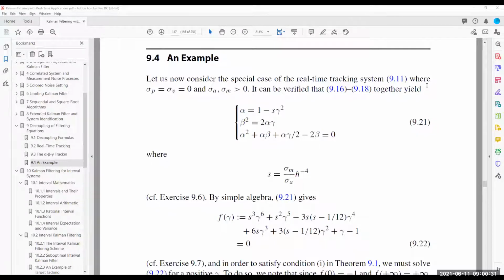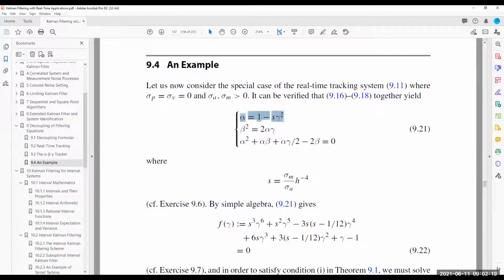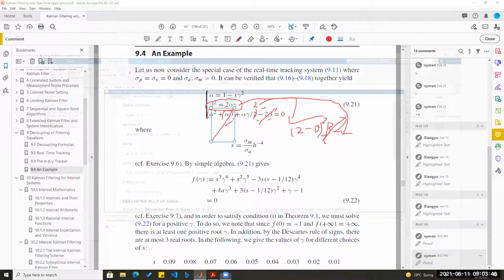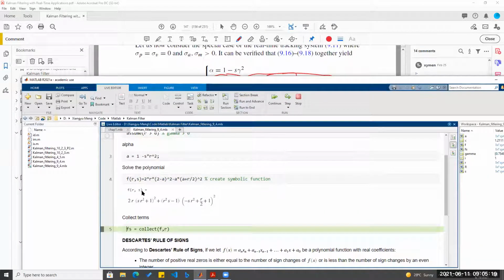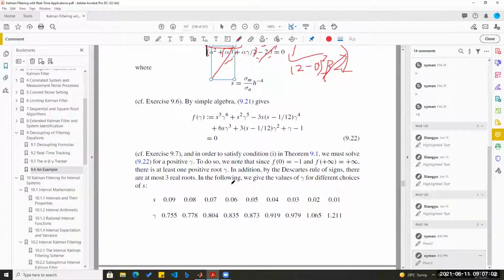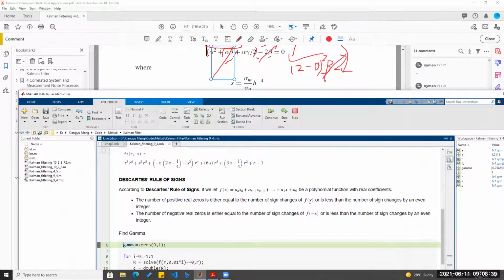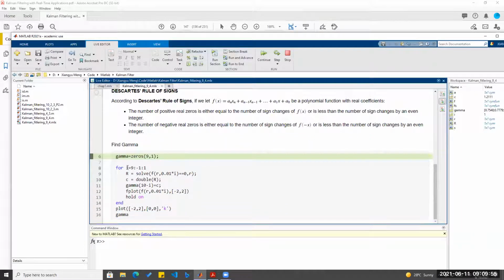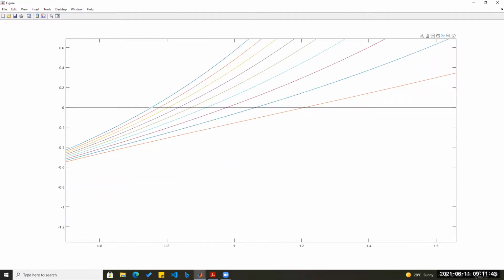9.4 An Example Part 1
Kalman Filtering with Real-Time Applications